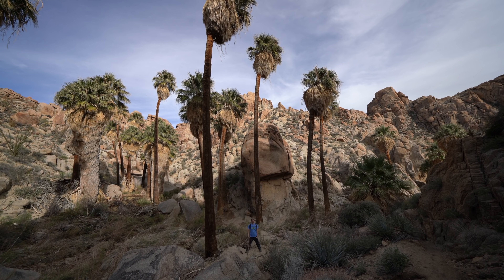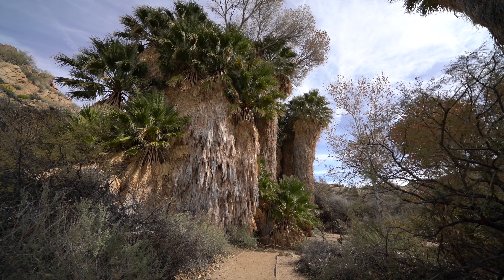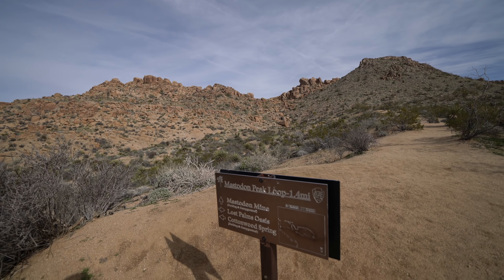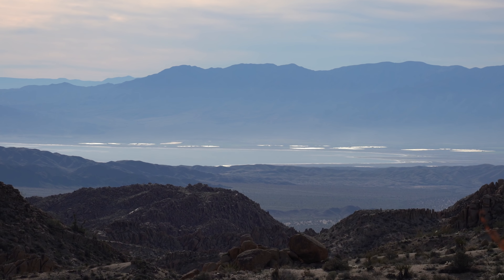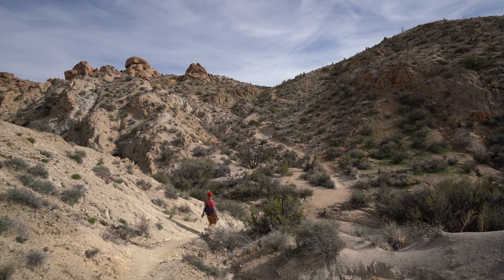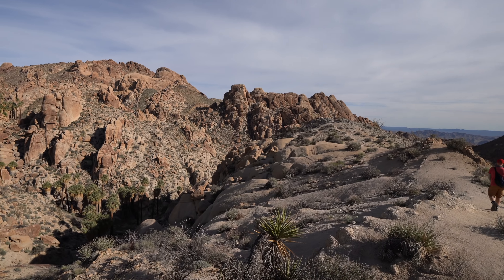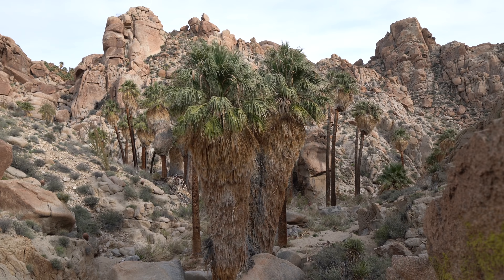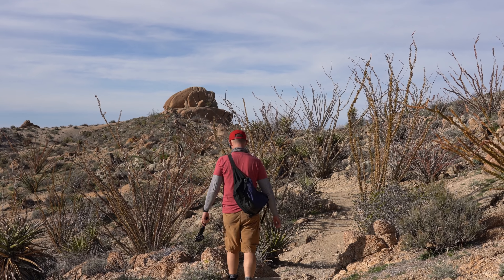Lost Palms Oasis Hike in Joshua Tree National Park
Joshua Tree National Park has lots of popular hikes, especially in the center area of the park. If you are looking for something unique on the outskirts though then check out this hike to the Los Palms oasis. It is a great half day hike with nice views and a fun oasis payoff.